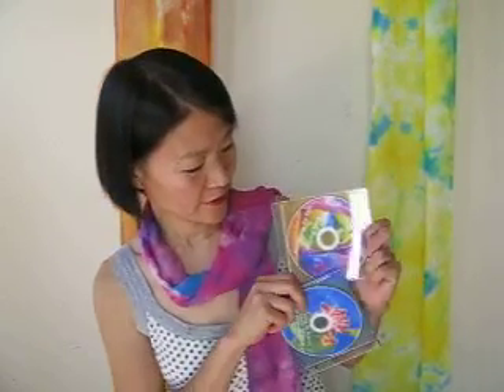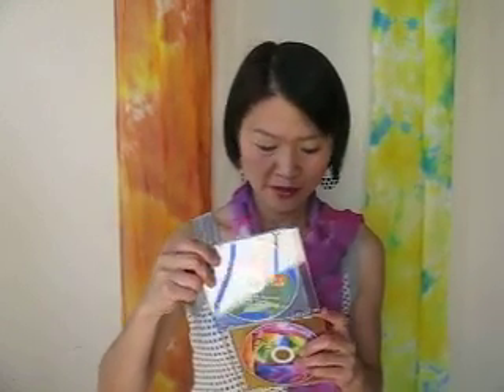Silk painting DVD